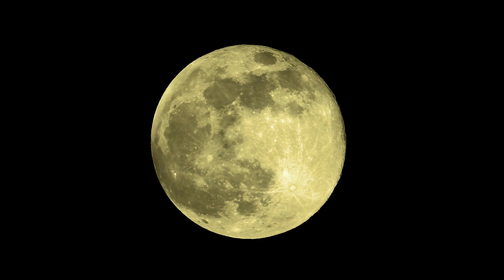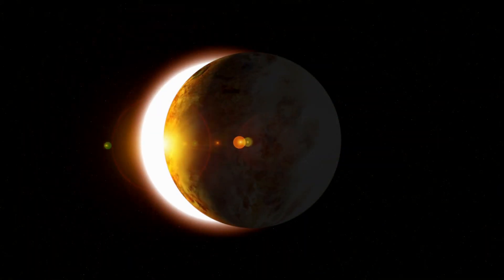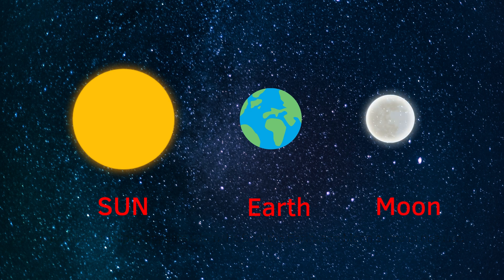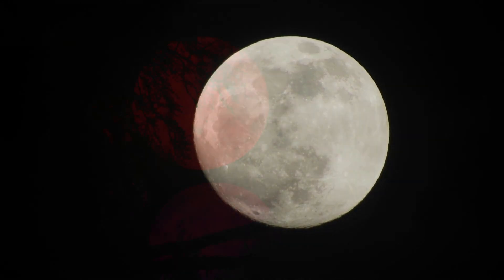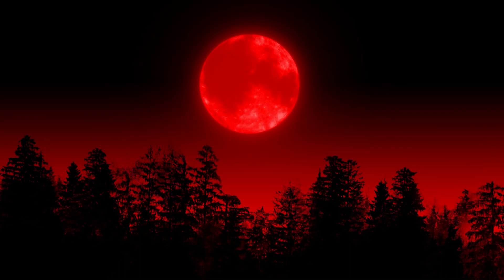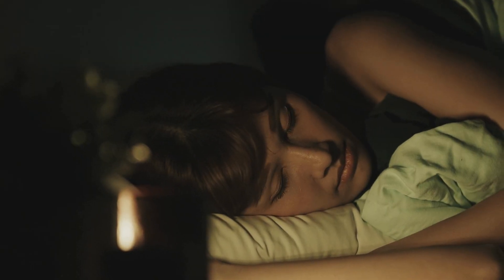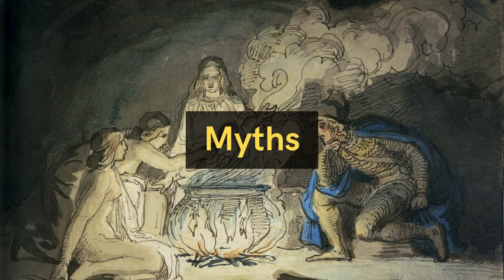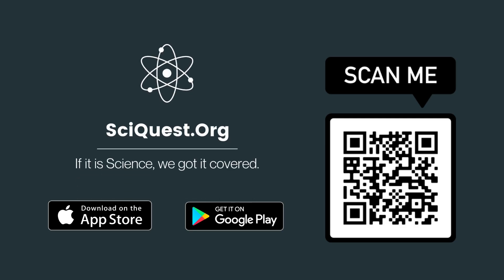How often is a red moon - Lunar Eclipse facts - Lunar Eclipse 2022 - 4K Video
The red moon is commonly known as the blood moon due to the same cultural reason. It appears twice or thrice a year in ecliptic season, which only occurs twice or occasionally thrice a year.

But why does the Red moon appear?
Why is the color always red and not any other color?
Do you know what moon sickness is?
When is the next blood moon?